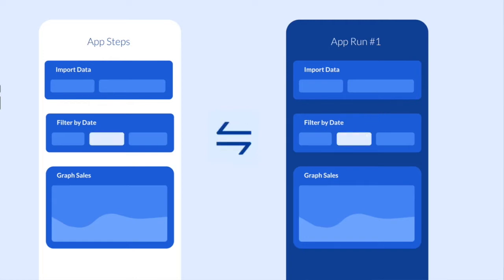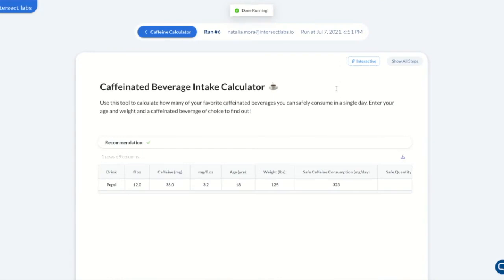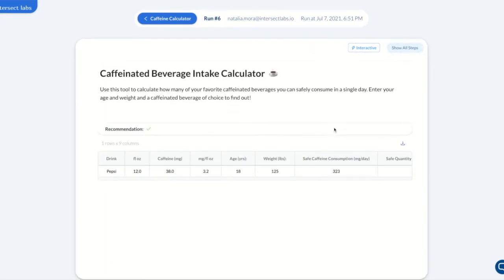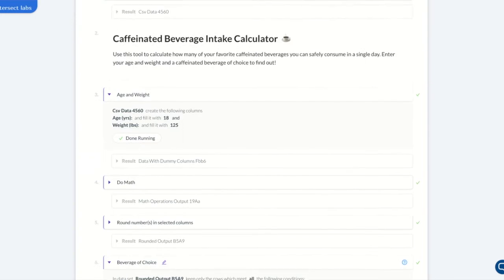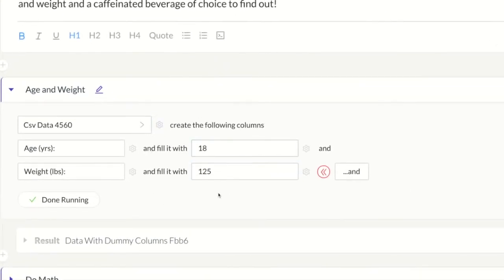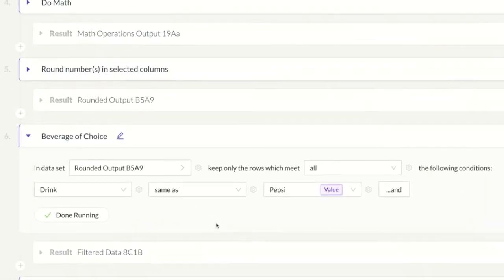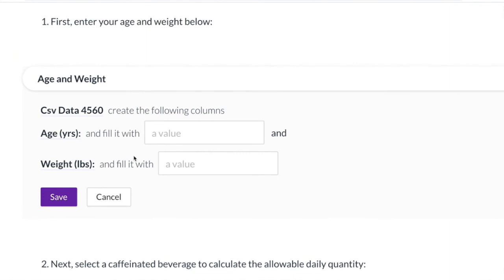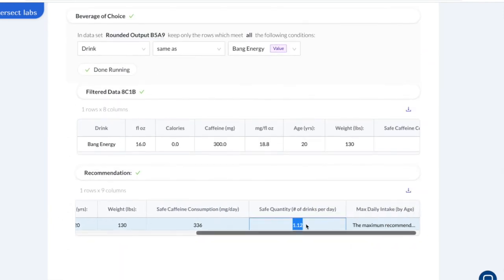In-App Interactivity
In this tutorial we cover how to make your app interactive. Toggle the in-app interactivity of blocks to allow users to interact with the published app without leaving the dashboard view.